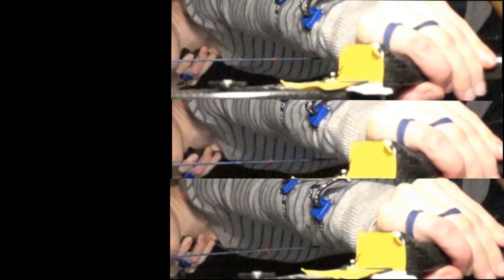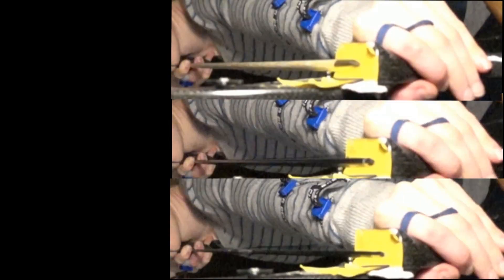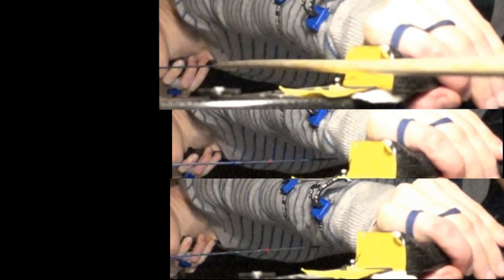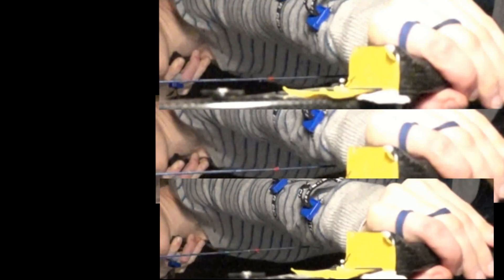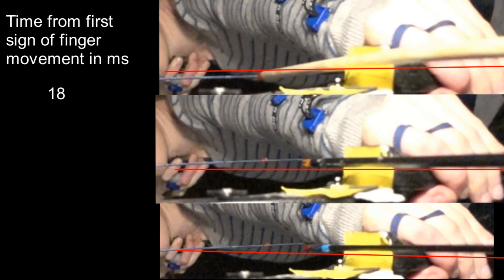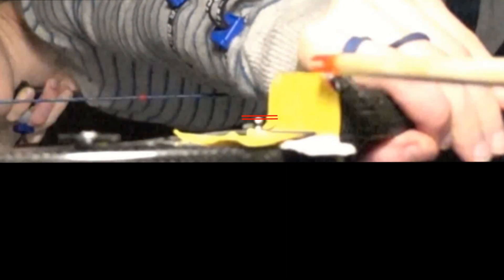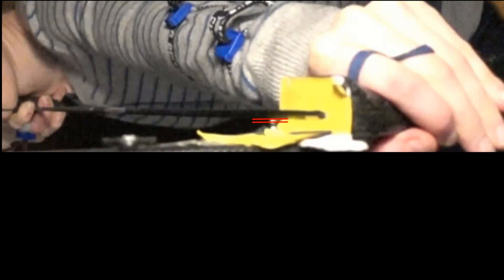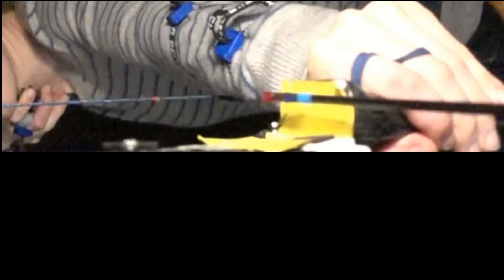slow motion carbon, wood, and aluminium arrows out of a recurve bow at 1000 fps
This video shows how three different eras and technologies of era look remarkably similar when filmed in slow motion.
Bow: fiberbow 6.3 with Samick Extreme limbs, draw weight 40 lbs. All arrows 28" from nock groove to the tip.
The string only brushes against the arm after the arrow is gone. The release hand is purposefully tensed so that the bow does not rotate into the expensive camera after the shot. The camera was about 8 inches in front and 4 inches above the arrow at full draw.
Camera: Sony RX100 IV shot at 1000 fps.
Voiceover by Giles Barton-Owen.